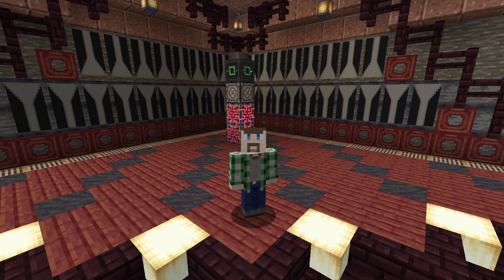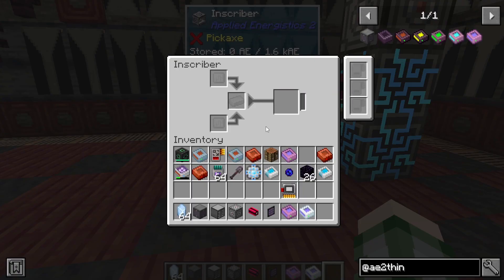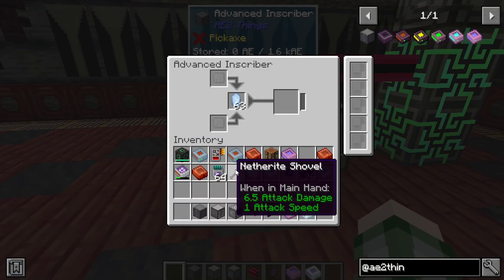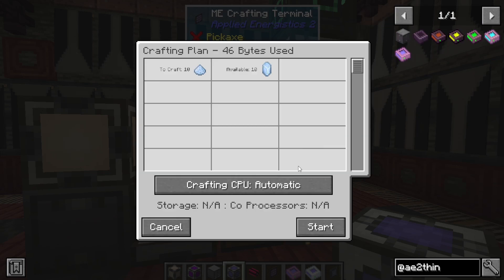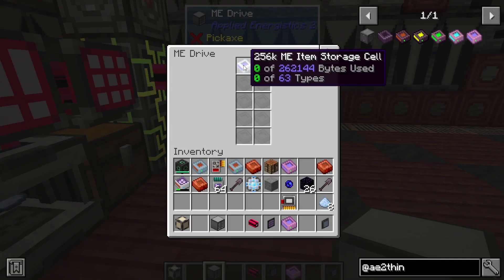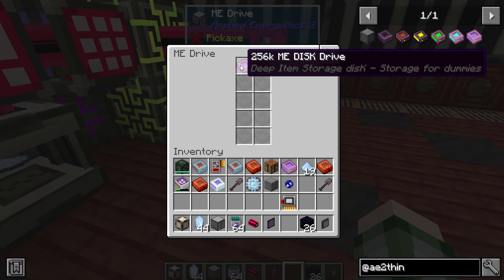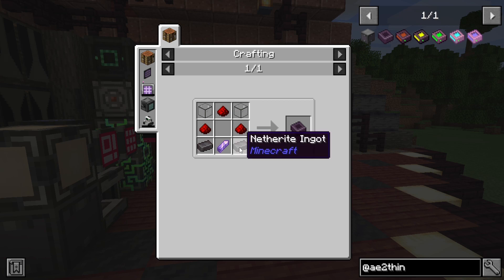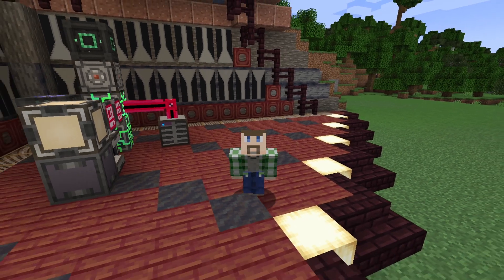Applied Energistics 2: AE2 Things - Minecraft 1.16 - 1.19 - Modded Minecraft Tutorial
In today's tutorial, we're going to discuss an add on mod for Applied Energistics 2, AE2Things, which includes a more easily automated advanced inscriber, and an alternate storage disk type.

00:00 Intro to AE2 Things
00:27 Using the AE2 Things Advanced Inscriber
02:11 Discussing AE2 Things Deep Storage Disks